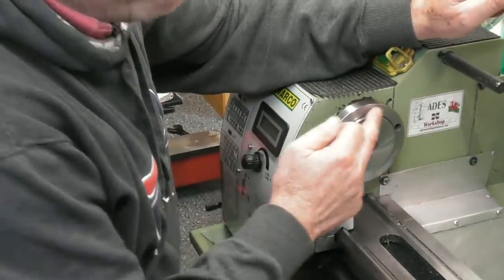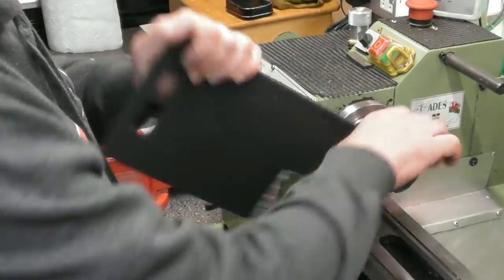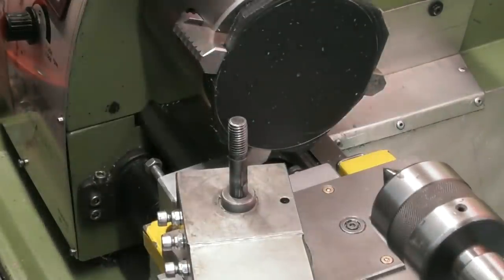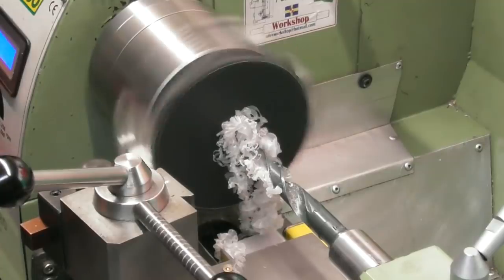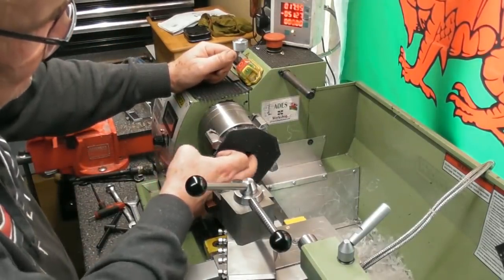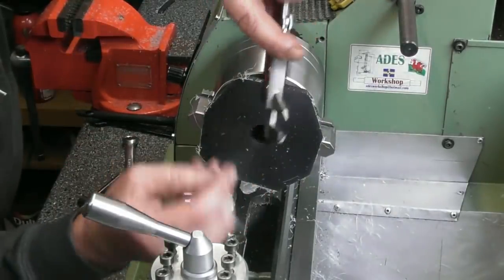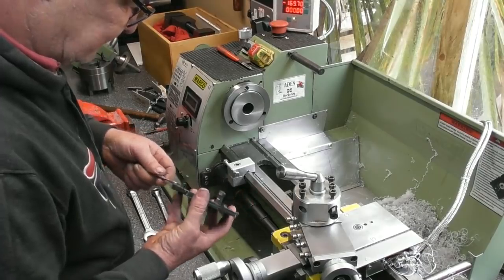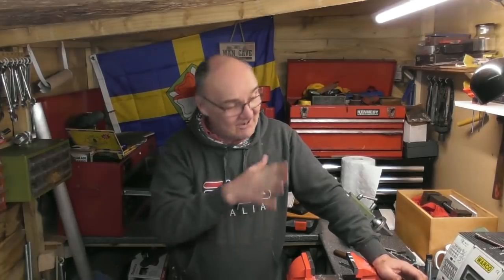Warco Wm180 lathe Headstock protection cover